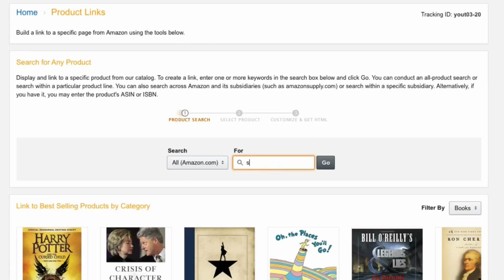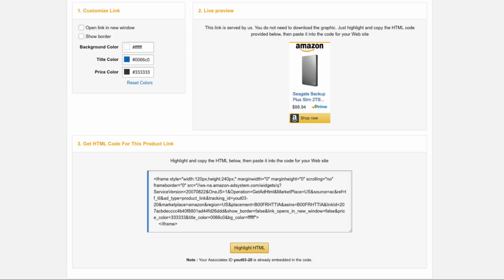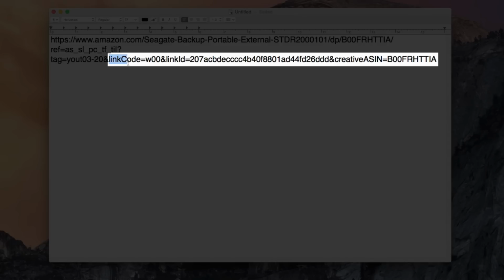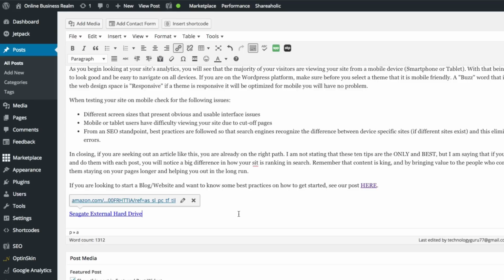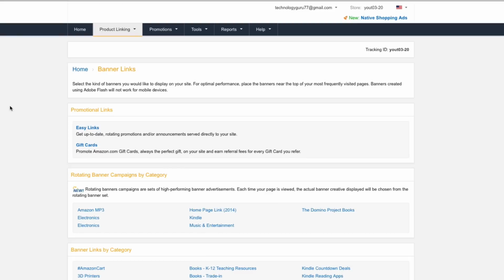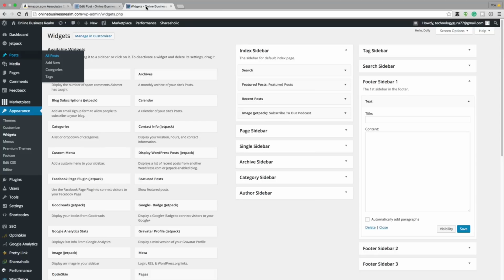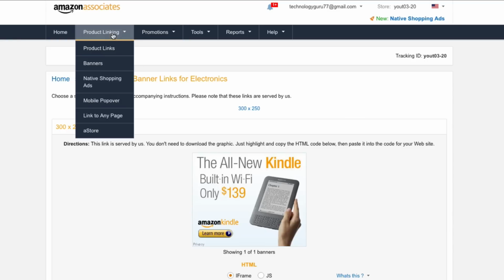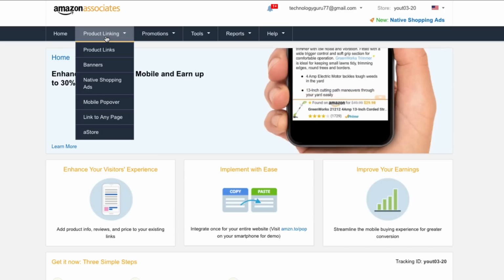How To Get Amazon Affiliate Links For Your Blog and Website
In this video, you will learn how to get Amazon Affiliate links to put on your Blog, Website, YouTube Video Description, and any other location you may have.

dmporter74